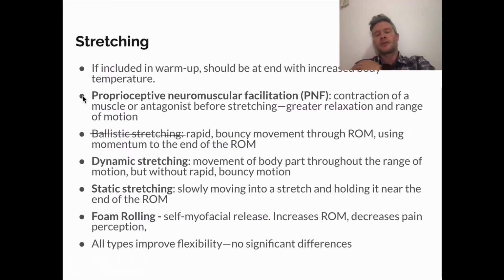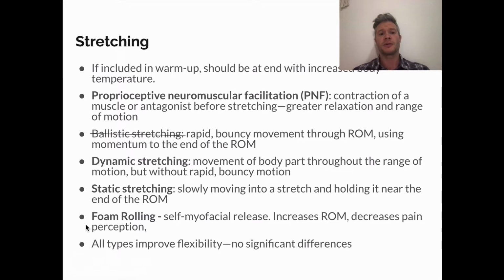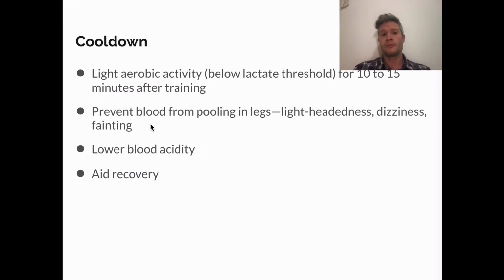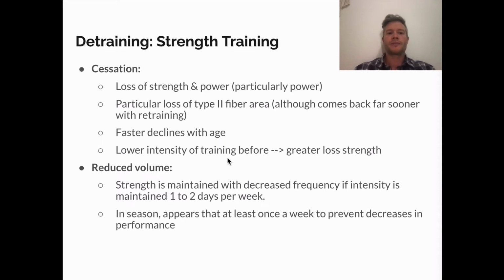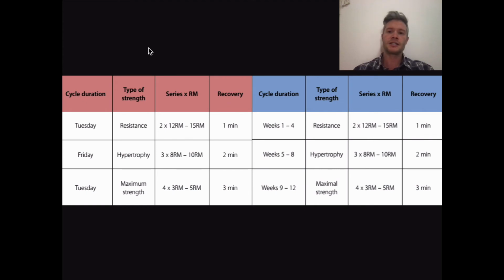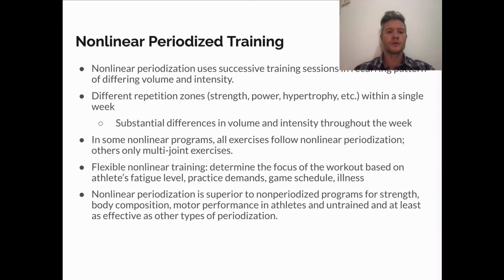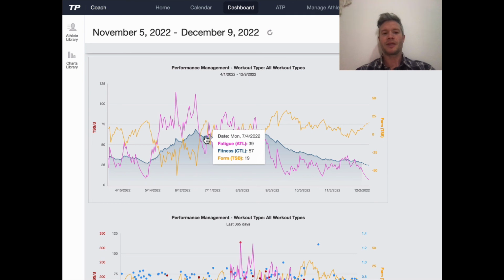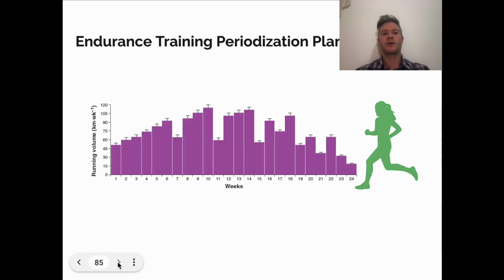KIN 163 - Structuring Exercise Sessions and Periodization Programming